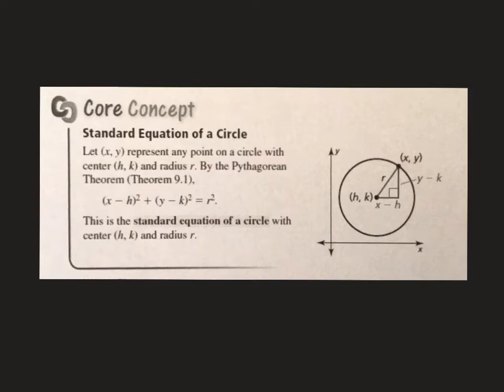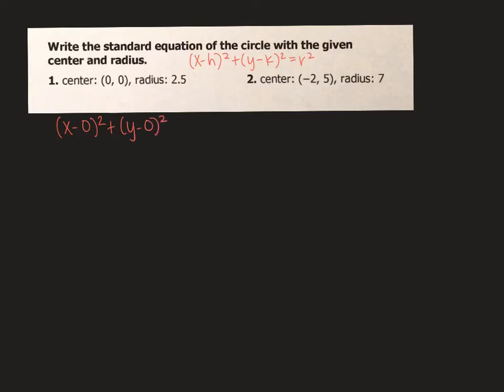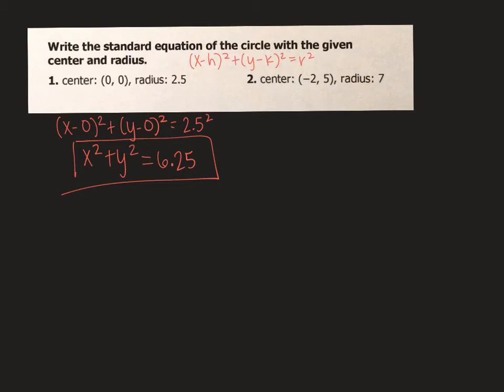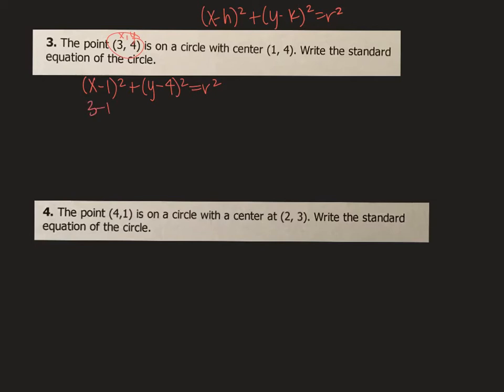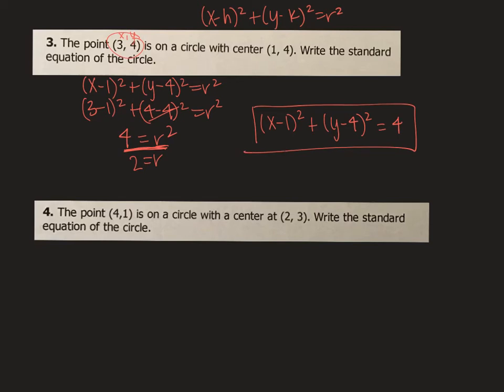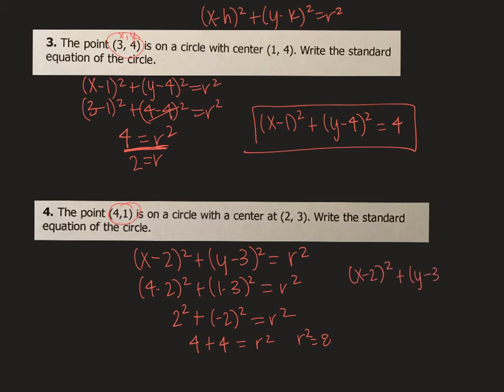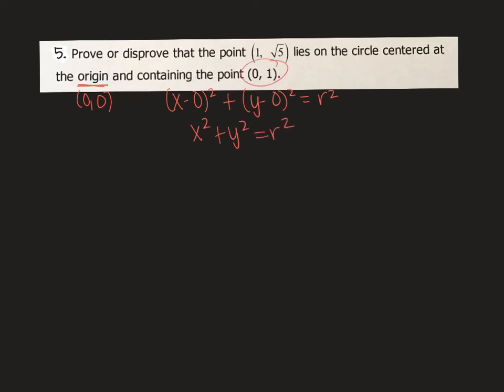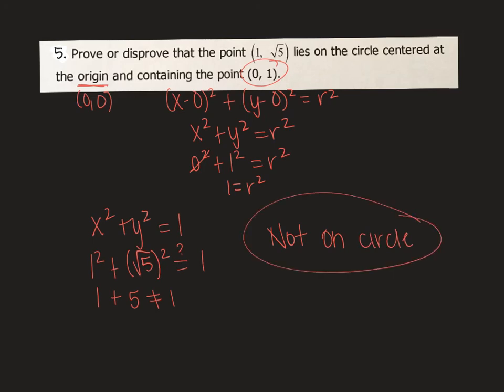10.7 circles in the coordinate plane